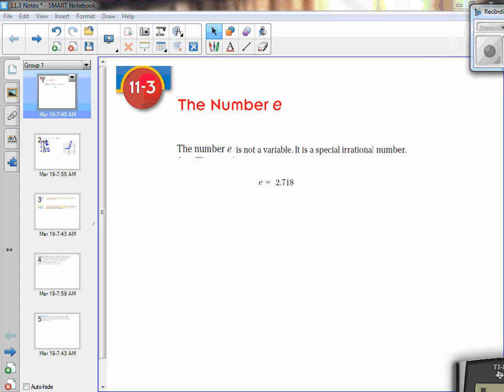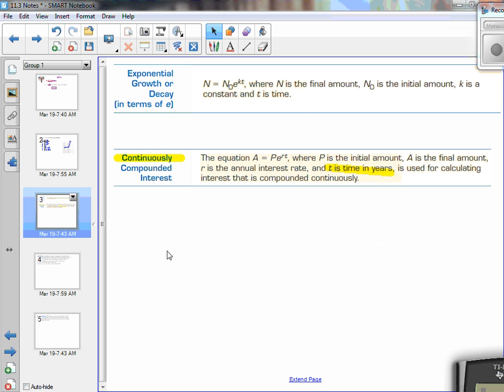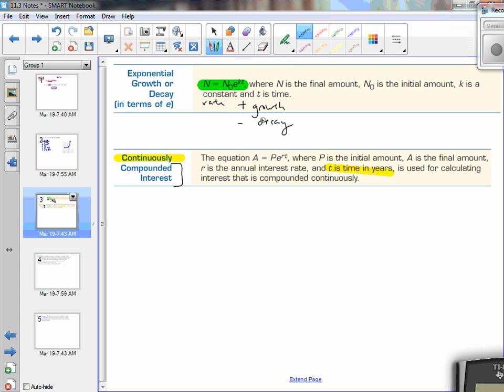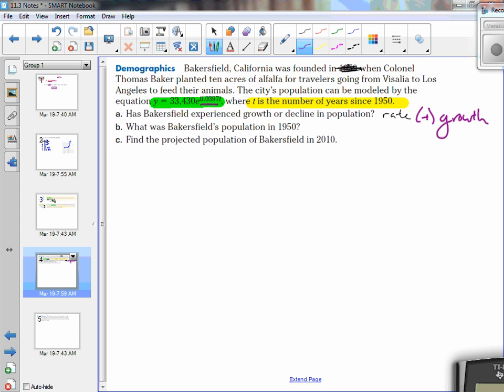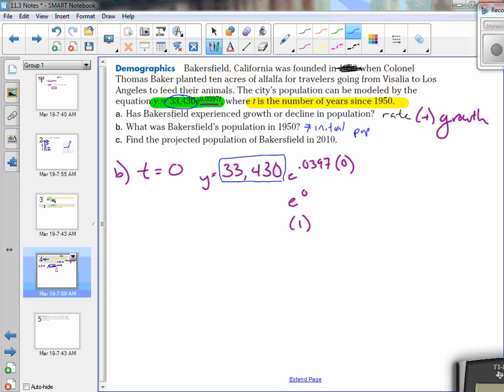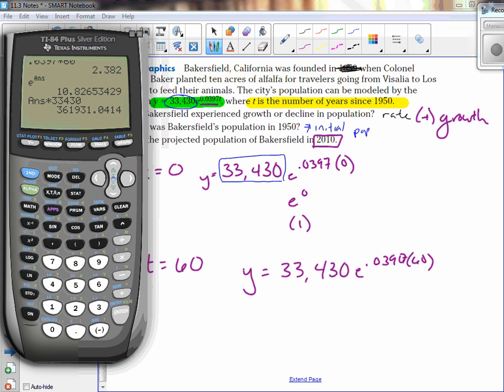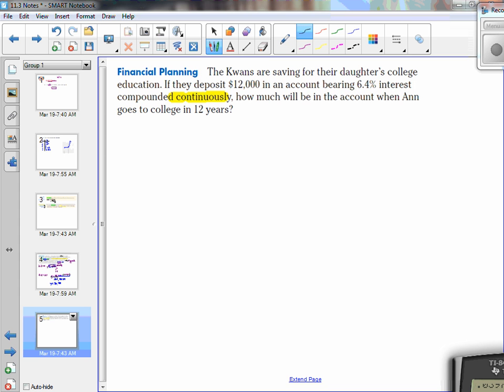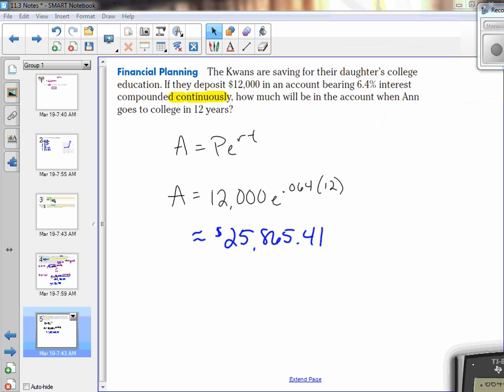Unit 5 LT 6